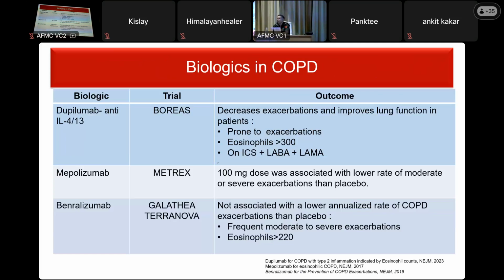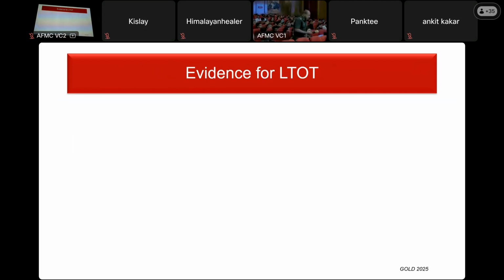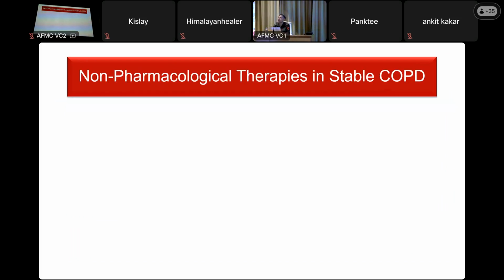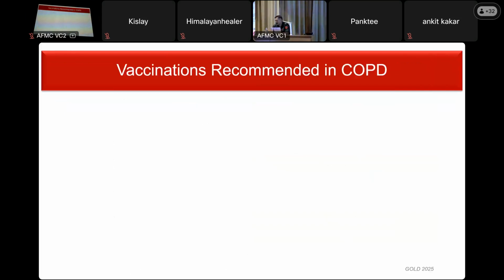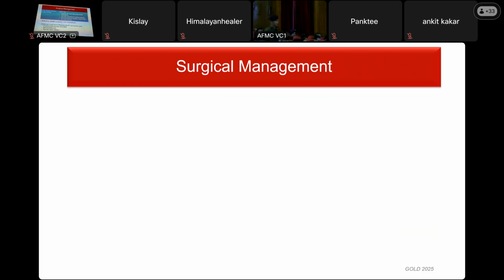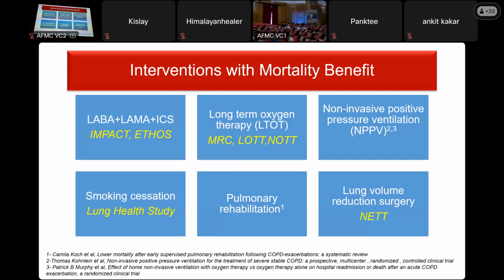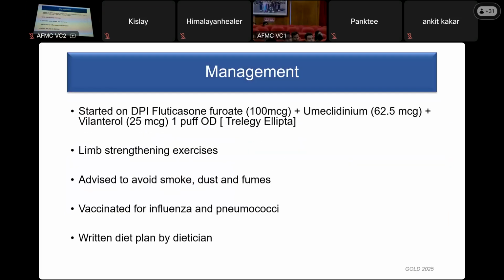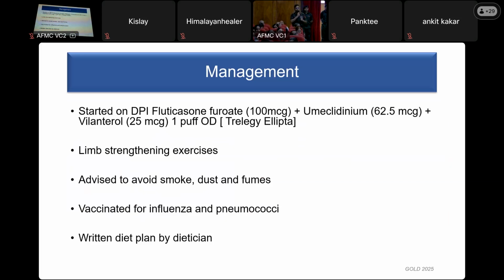SATURDAY CLINICAL MEET @ AFMC,PUNE Trim 4